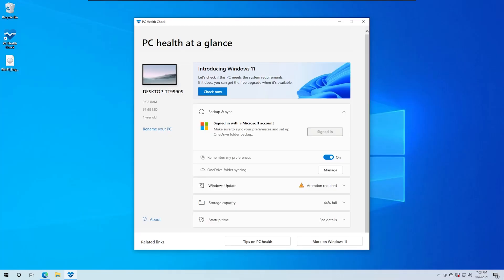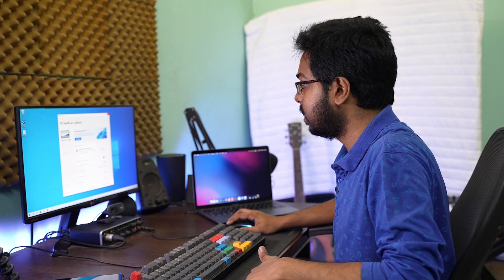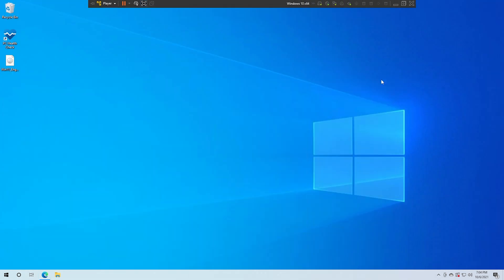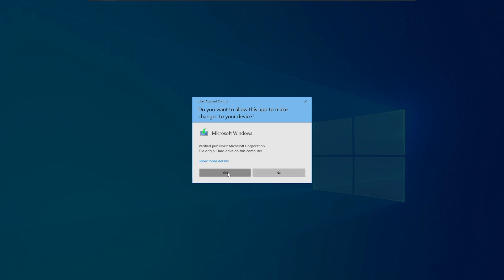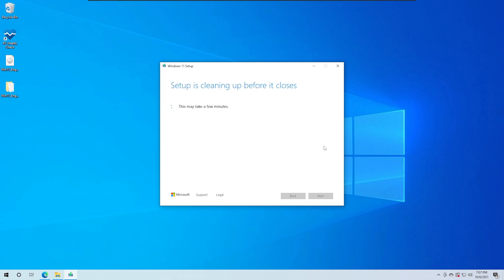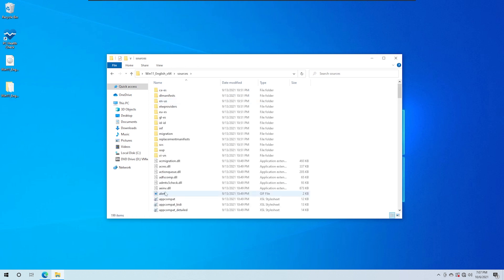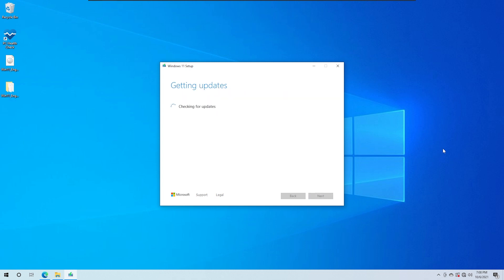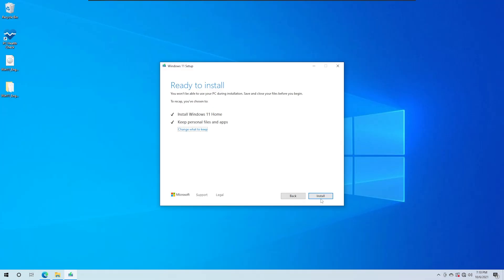PC doesn't support Windows 11? Solution!